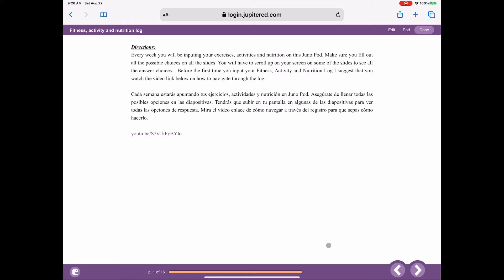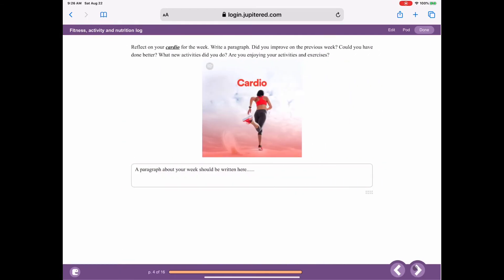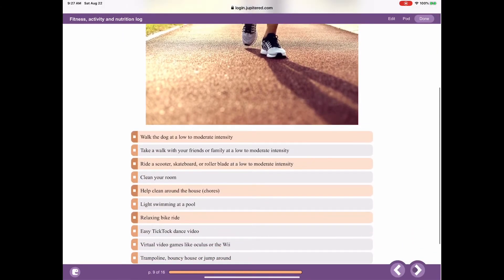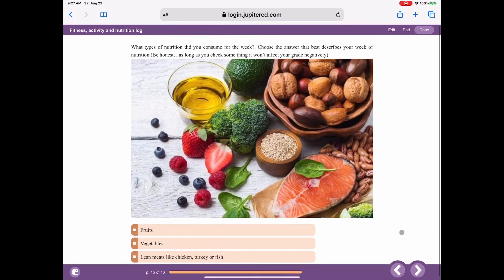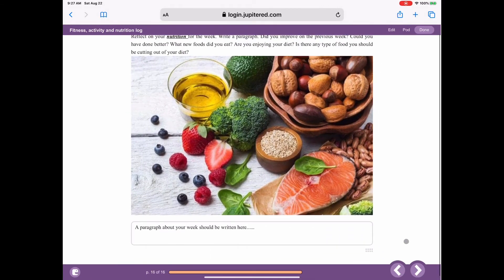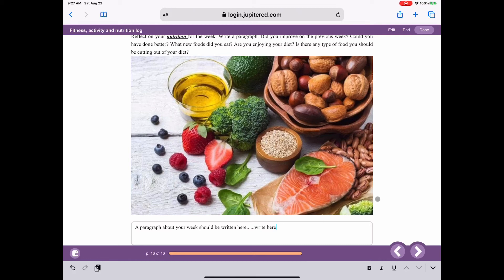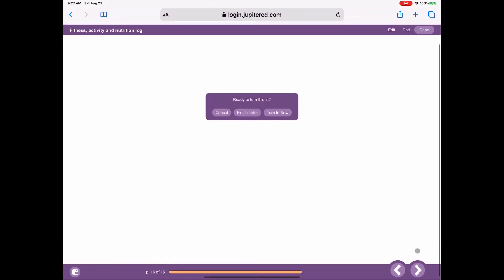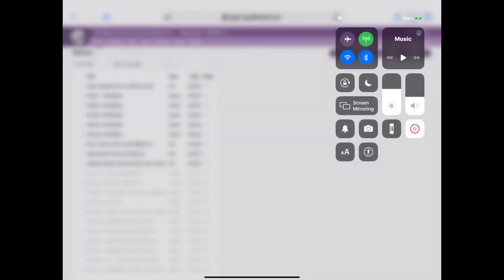How to turn in a Fitness Log Assignment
A video on how to turn in an assignment while working from Jupiter grades